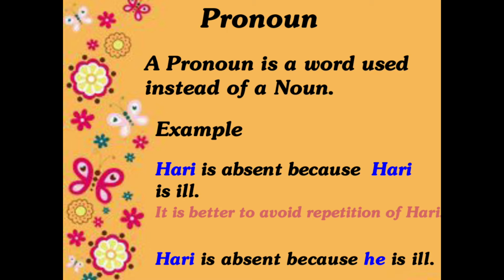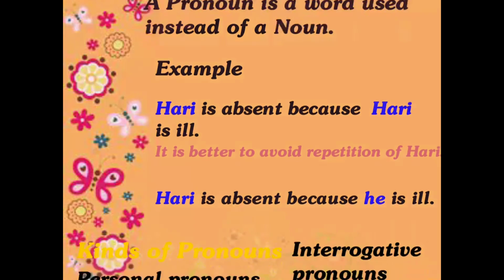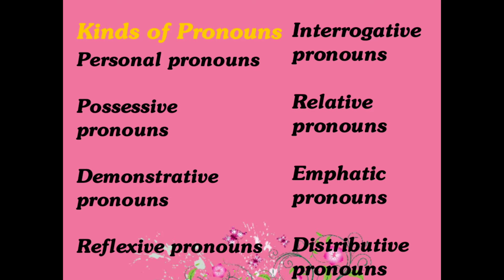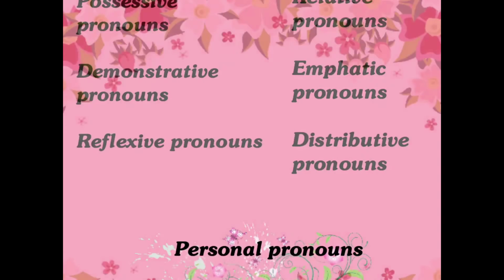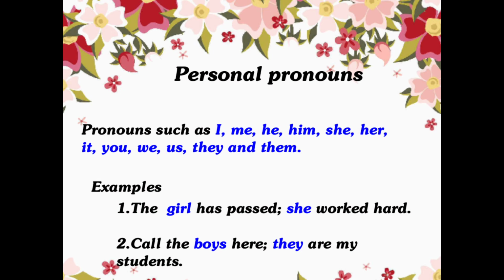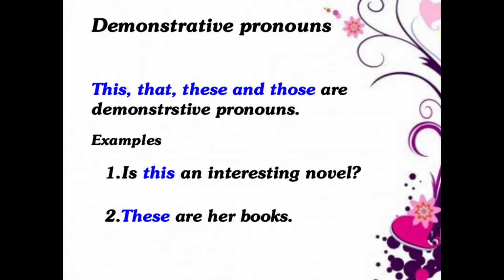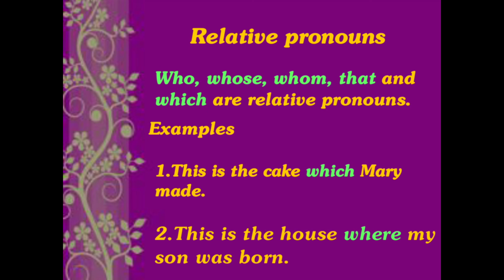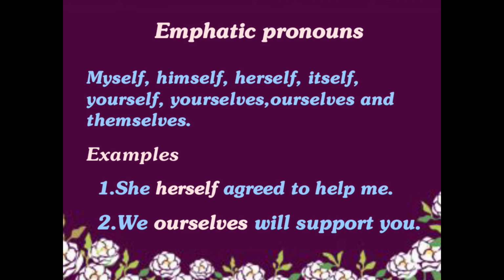Pronouns and its kinds